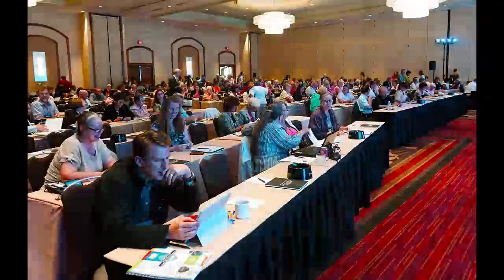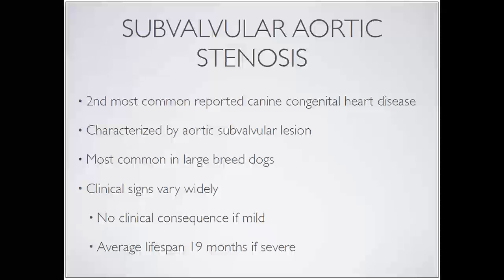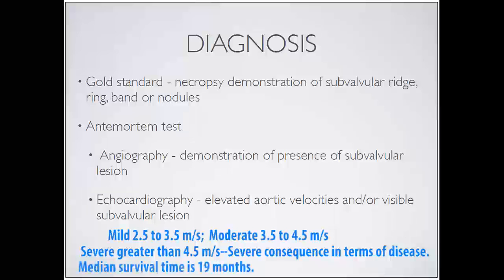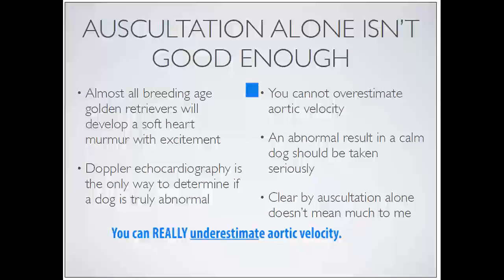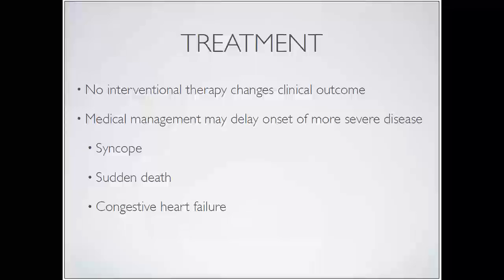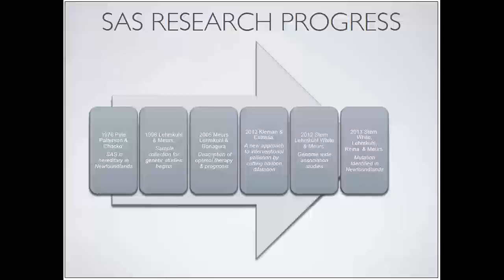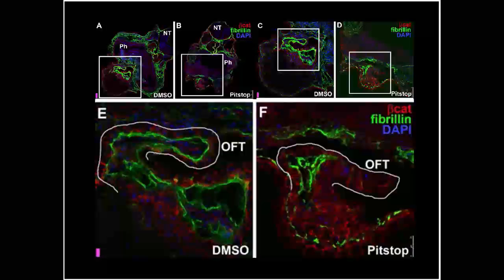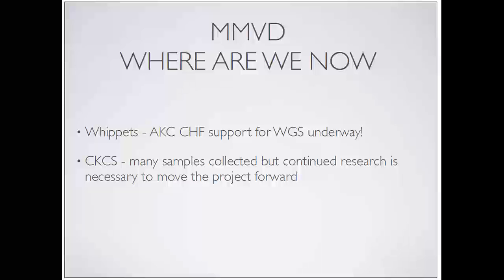Canine Cardiac Genetics Advances, Joshua Stern, DVM, PhD, DACVIM (Cardiology)